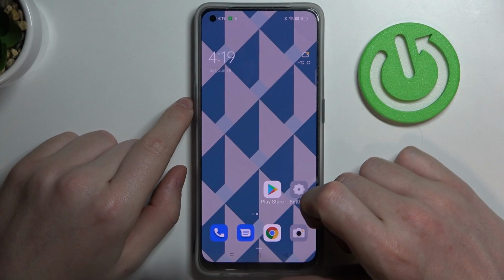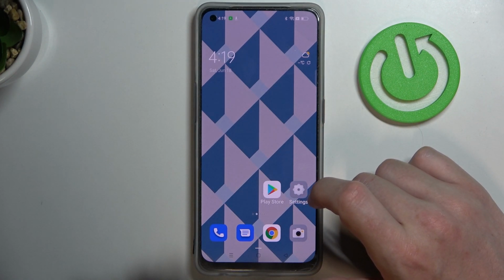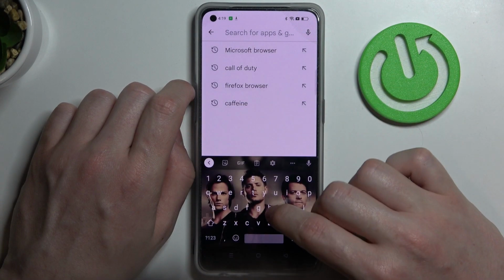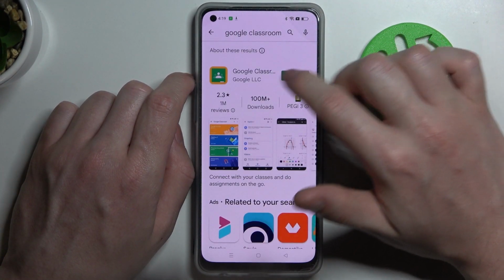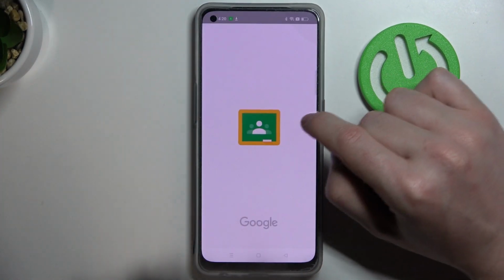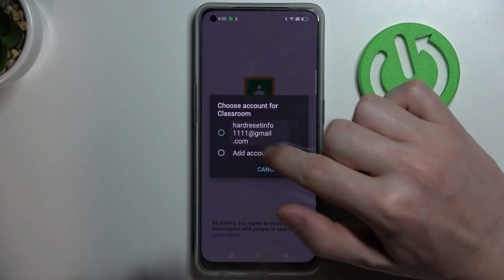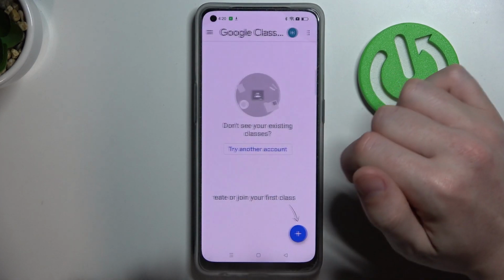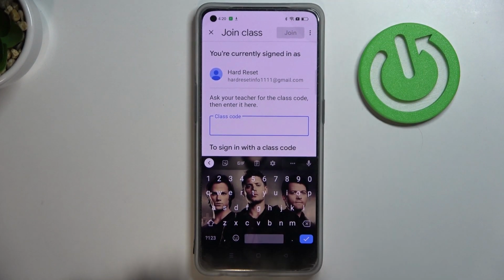How to Show Battery Percentage on Oppo F21 Pro – Show Battery Status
Hi there! Every phone has a disabled battery percentage visibility feature by default, so if you want to enable this feature on your Oppo F21 Pro but don't know how to do it, don't worry, our Specialist will show you how to do it. In this video tutorial, our Expert will enter the battery settings of your Oppo F21 Pro and activate the battery level display feature on your Oppo F21 Pro. So, open our video tutorial and follow the steps of our Specialist to do it with us.

How to Set Battery Percentage on Oppo F21 Pro?
How to Show Battery Percentage on Oppo F21 Pro?
How to Make Visible Battery Status on Home Screen on Oppo F21 Pro?